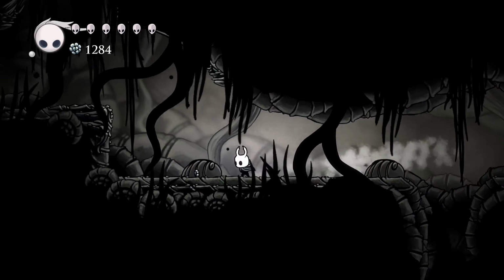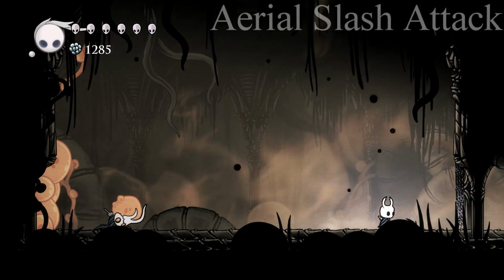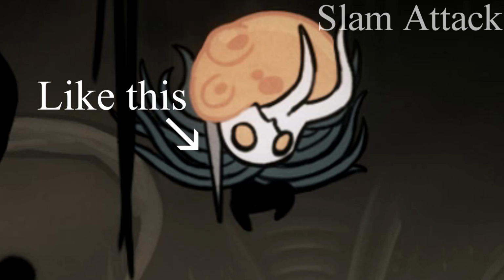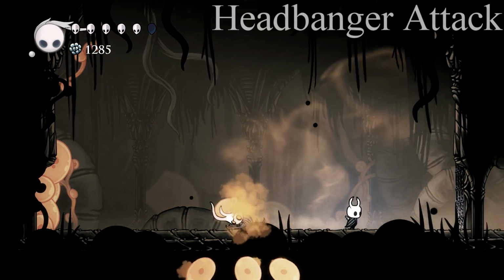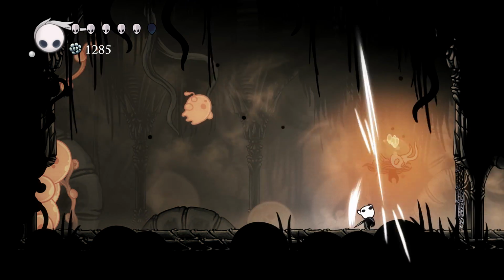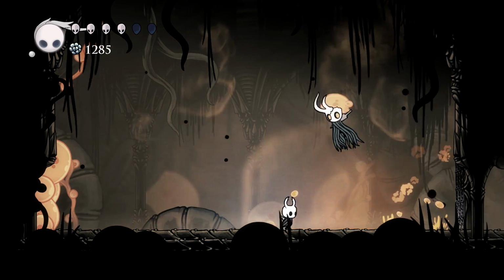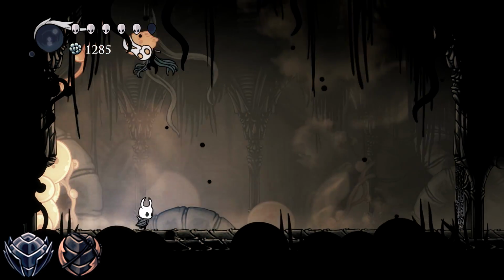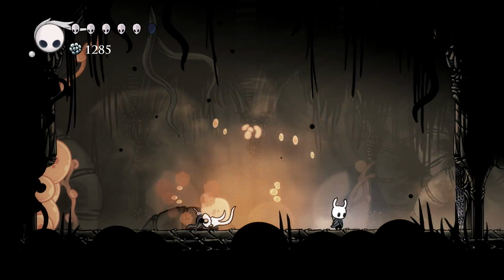Hollow Knight Boss Discussion - Broken Vessel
What's going on Noobs? Welcome to the eighth video of my Hollow Knight Boss Discussion series! This is a series where we'll be discussing each boss in the game Hollow Knight. We'll be discussing where we can find each boss, how we can defeat said boss, and how does this boss fit into the world of Hollow Knight.

Quick correction: Monarch Wings are not our second and final movement ability. They are our fourth of six (counting the Shade Cloak as separate from Mothwing Cloak).

Today we are discussing the boss, Broken Vessel. Not only is Broken Vessel a great boss fight but get ready for this episode to get dark. Broken Vessel's very existence reveals a deeper, more tragic truth about the world of Hallownest and us (as the player character).

This video is part of a series. Check out the rest of Hollow Knight's bosses

Hollow Knight is an independently-developed game developed by Team Cherry Games. Hollow Knight is a 2D side-scrolling game mixing Metroidvania-style gameplay and Dark Souls-style story and atmosphere. The player takes the role of the silent protagonist investigating what has happened to the kingdom of Hallownest, discovering its secrets while exploring a vast world.

Hollow Knight is released on Steam, Windows, Mac, Linux, and Nintendo Switch.

for many of the sound effects you hear in this video.